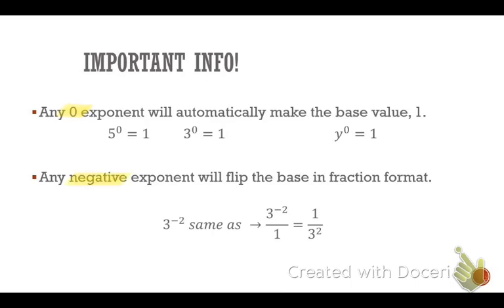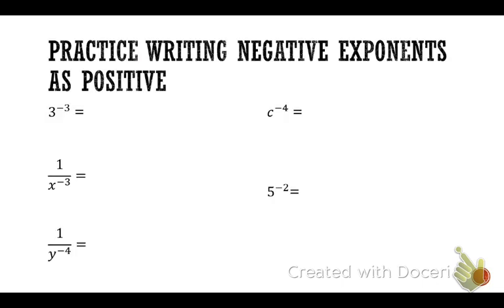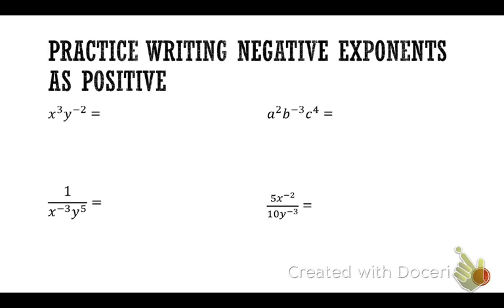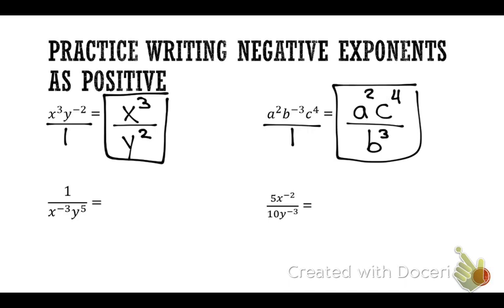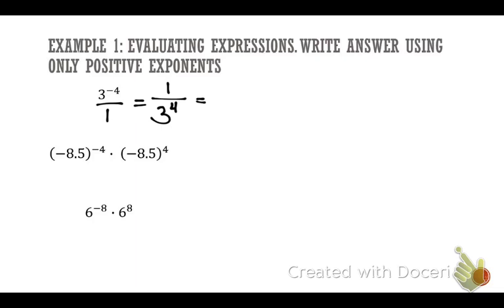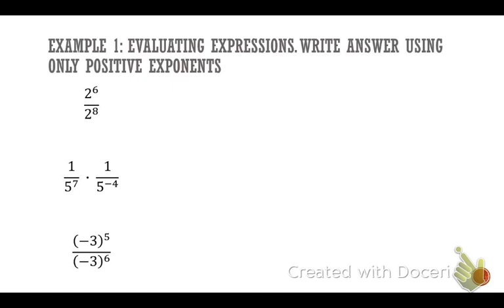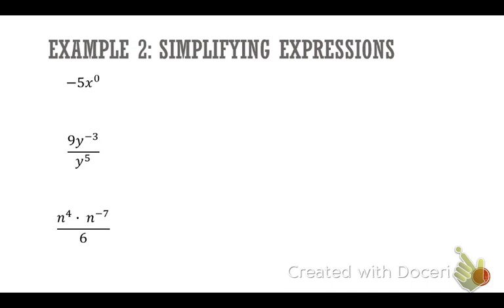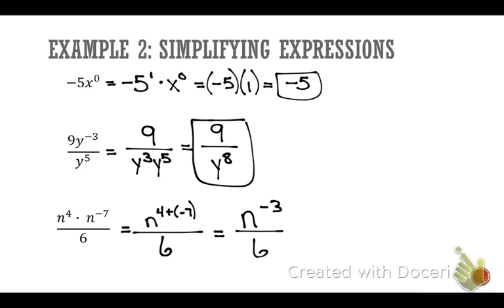8.4 Negative and zero Exponents